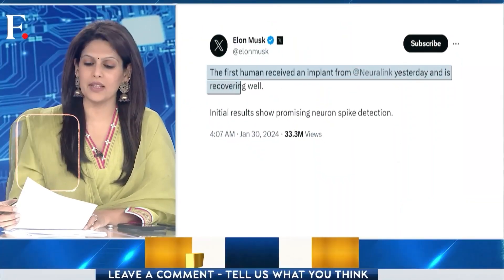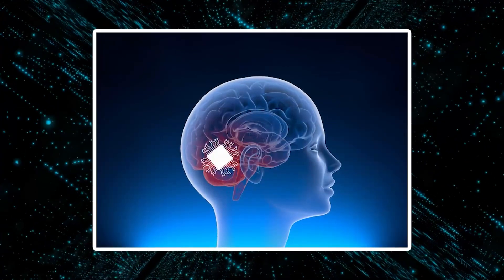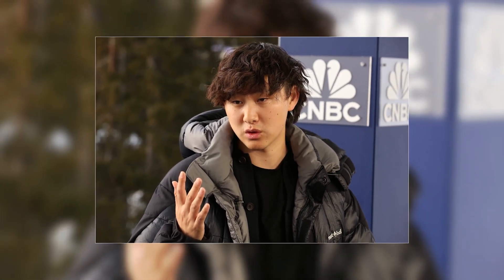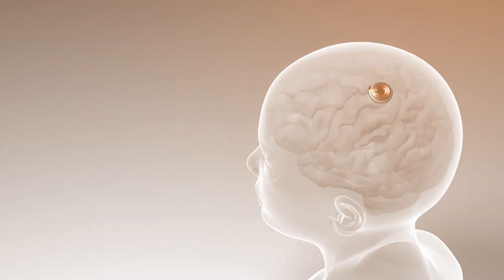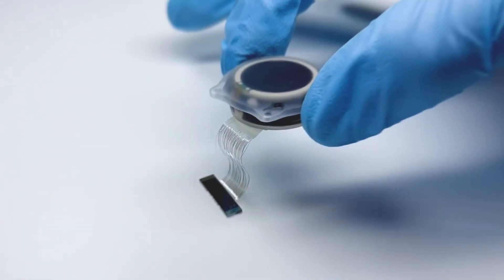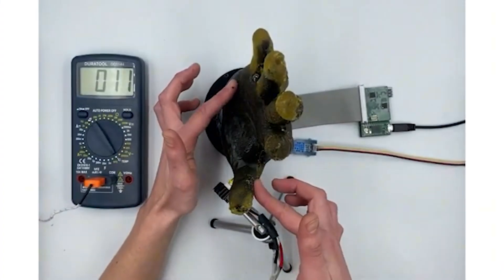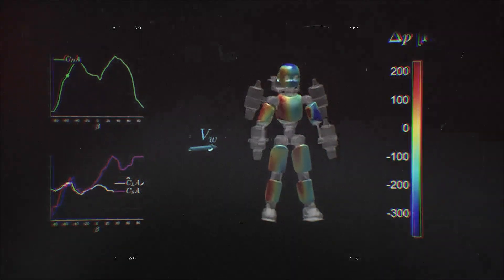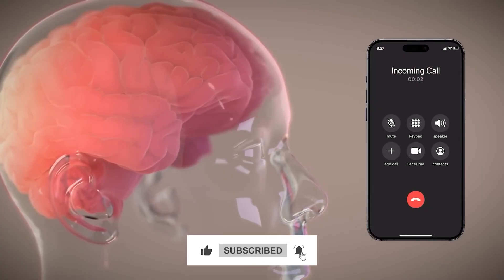Elon Musk Neuralink’s Vision: Restoring vision in blind individuals!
Neuralink — Elon Musk’s brain-computer interface (BCI) company — has ambitious goals for restoring vision in blind individuals, even those born completely blind.

In this video, we break down Neuralink’s radical project “Blindsight,” the ethical debate over brain-chip babies, shocking breakthroughs from competitors like Paradromics and Synchron, and jaw-dropping updates in robotics—jet-powered humanoids, robotic skin that feels, and AI with senses beyond human capability.

00:00 – Neuralink’s Mind-Blowing Vision Upgrade Plan
01:55 – The First Human Trials & What They Prove
03:14 – Neuralink Babies? Why One CEO Is Waiting to Have Kids
04:40 – The Competitors: Paradromics vs Neuralink vs Synchron
06:00 – Robots That Learn, Feel, and Work Like Humans
07:30 – Robotic Skin That Feels Just Like Ours
09:00 – Jet-Powered Humanoids – Meet iRonCub3
10:30 – The Real Question: Are We Ready for This Future?
11:45 – Final Thoughts

What This Video Covers:

✅ Neuralink’s new Blindsight chip: Seeing infrared, UV, and radar
✅ Human trials starting soon in the UAE
✅ Tech CEO refuses kids until brain chips are mainstream
✅ Paradromics implants brain chip in 20 minutes
✅ Jet-powered humanoid robots take flight in Italy
✅ Cambridge creates robotic skin that senses heat, touch, and pressure
✅ Ethical debates over Neuralink babies and cognitive enhancement
✅ Race between Neuralink, Synchron, Paradromics, and China
✅ NVIDIA-backed humanoid AEON revolutionizing industrial labor

💡 Why This Video Is a Must-Watch: This isn’t just another tech update. It’s a front-row seat to the most radical shift in human history. Neuralink isn’t just restoring vision—it’s upgrading it. Competitors are implanting brain chips in minutes. Robots aren’t just walking—they're flying, feeling, and replacing human labor. And Silicon Valley elites are making life decisions based on chip integration.

Whether you’re curious, skeptical, or excited—this video will change how you see the future. Literally.

Drop a comment: Would you implant a Neuralink chip if it meant superhuman vision?
See you in the future.

neuralink blindsight vision technology of the future,elon musk vision with neuralink,neuralink will cure vision,tech vision neuralink,neuralink blindsight vision,8 neuralink chips to be installed this year | elon musk claims to restore vision with its technology,elon musk vision with neuralink clip,elon musk: the vision behind tesla, spacex, and neuralink,neuralink restore vision,neuralink news: bionic vision,neuralink vision chip,neuralink restore vision event,neuralink is still operating normally and is even recruiting next patient for the "blindsight" product, which aims to restore vision even in those who,alexandr wang scale ai,scale ai,billionaire alexandr wang,alexandr wang interview,the youngest self-made billionaire! ,youngest billionaire in the world